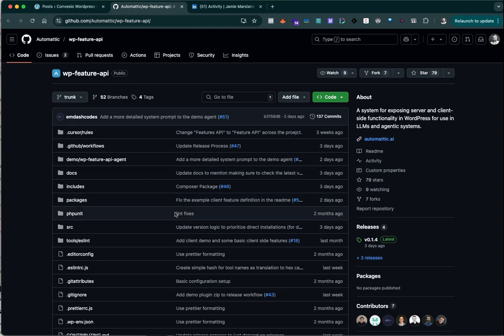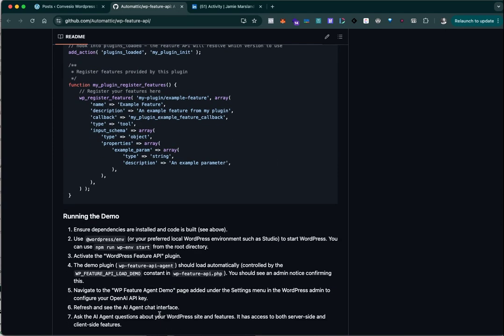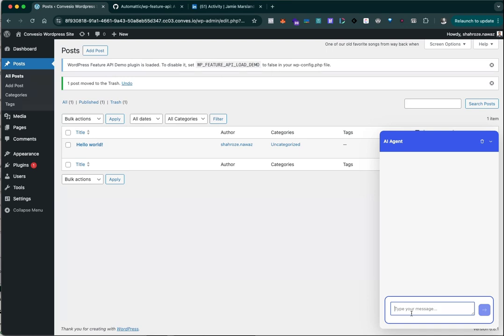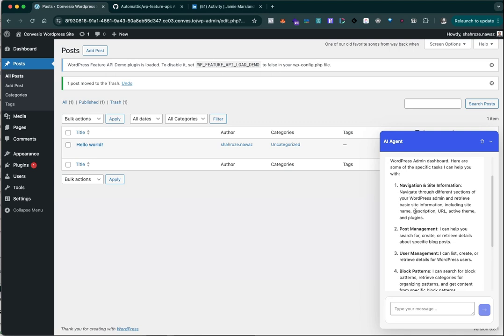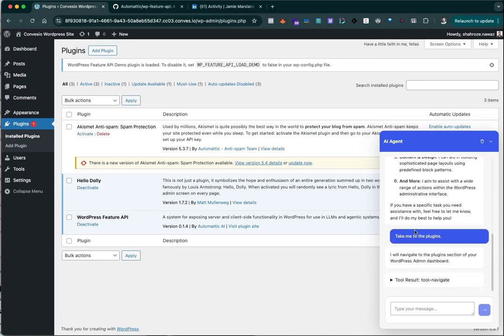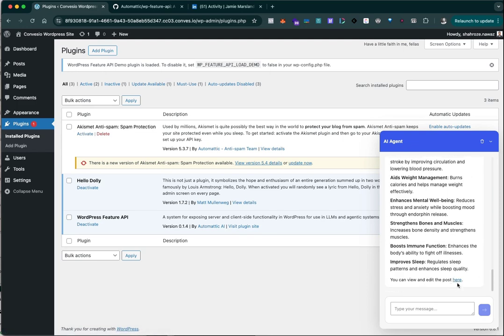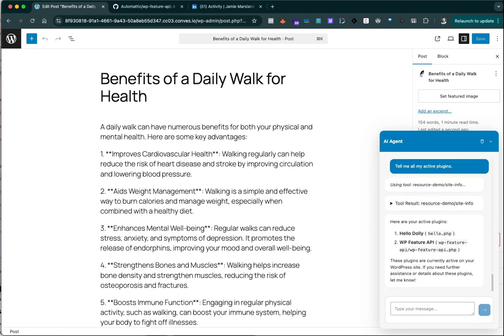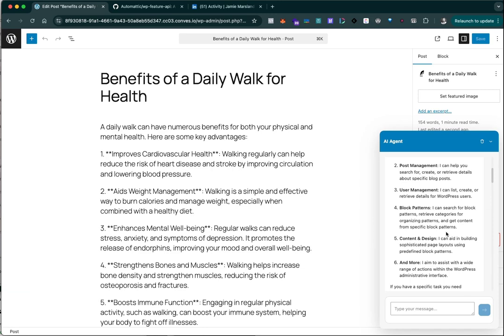WordPress Feature API using OpenAI - DEMO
This is a quick video showing the new WordPress Features API and some examples of how it can be used.